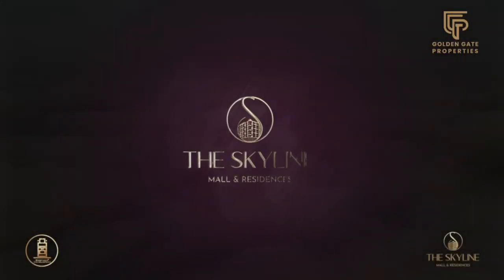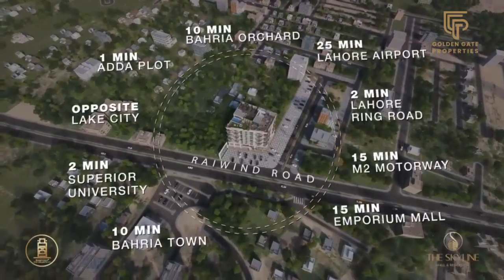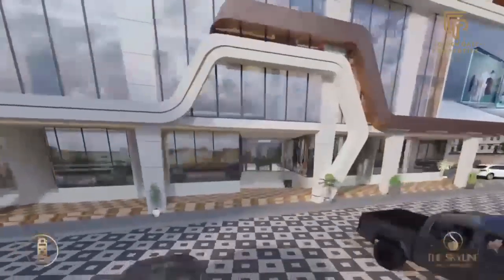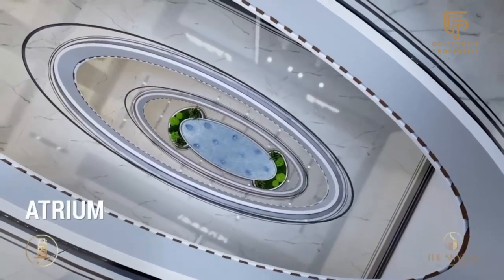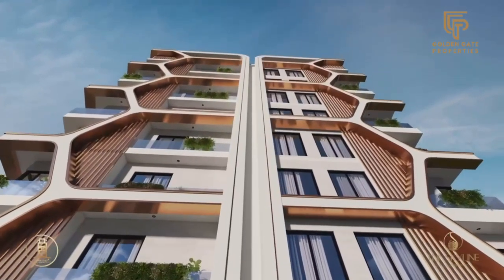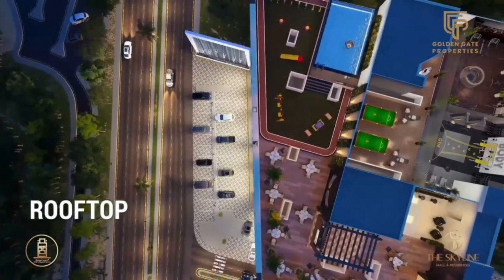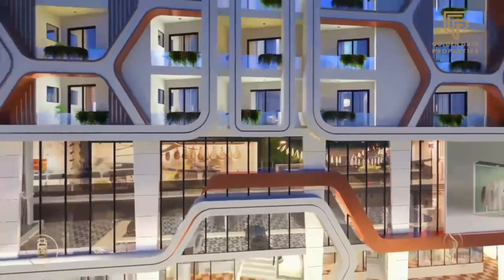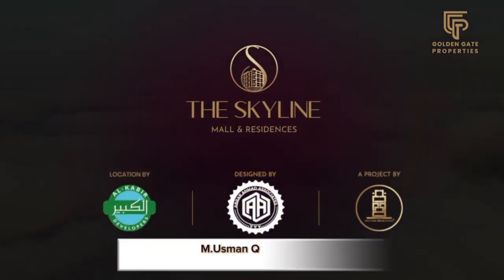Explore the FUTURE of Lahore's Raiwind Road with Skyline Mall and Residencia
The Skyline Mall and Residencia Raiwind Road Lahore | Complete Overview 3D Video Details

Best Residential & Commercial Project at Raiwind Road Lahore.

The Skyline Mall and Residences with all world-class features
✅ 24/7 High Alert Security
✅ Rooftop Restaurant
✅ Rooftop Swimming Pool
✅ High Speed Lifts
✅ Commercial Shops and Brand outlets
✅ Separate Parking for Residents
✅ Easy Monthly Installments

📍 Visit us: 35 Iqbal Commercial Main Boulevard Bahria Town Lahore, Lahore, Pakistan